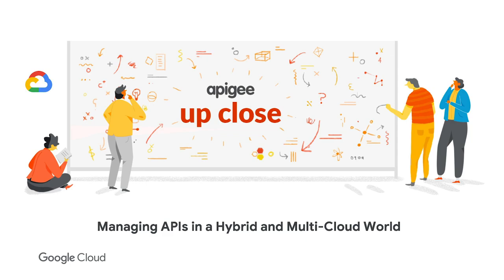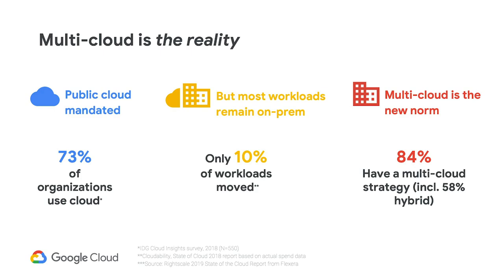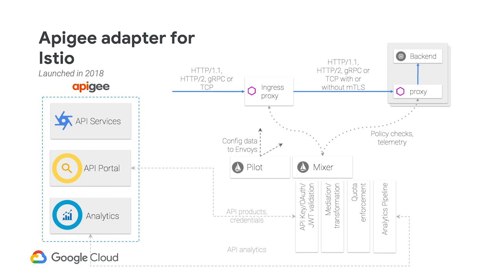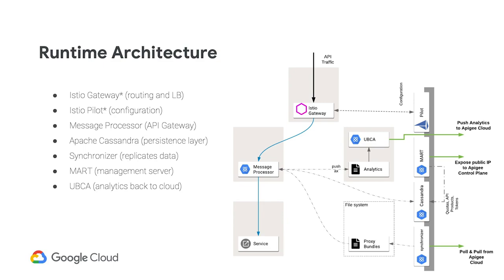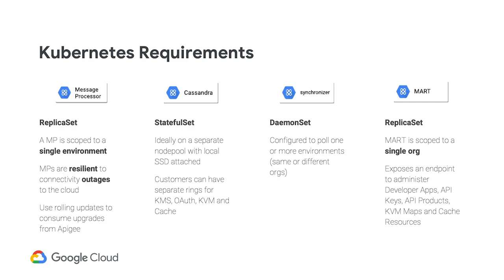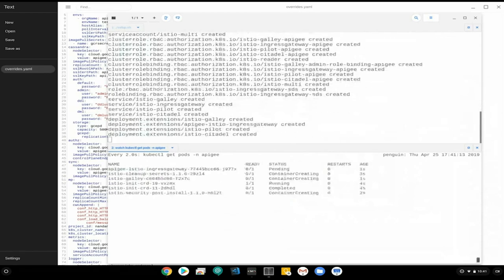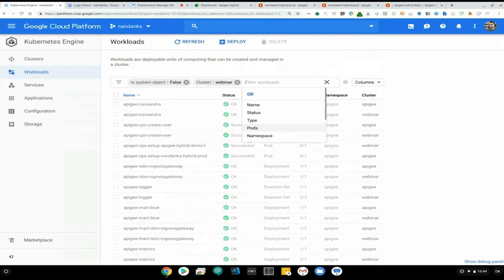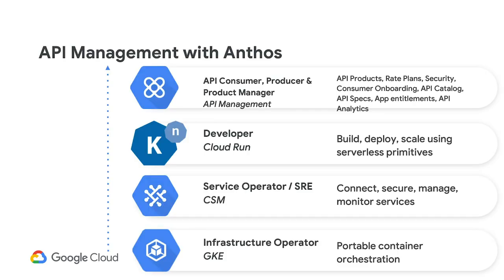Managing APIs in a hybrid and multi-cloud world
Listen to Google Cloud’s Nandan Sridhar who will provide an overview of hybrid options for Apigee API Management and share specific use cases for leveraging this powerful deployment capability.

Chapters:
0:00 - Intro
1:43 - Importance of Hybrid
10:38 - Existing Apigee Hybrid Solutions
30:44 - Apigee Hybrid Demo
46:54 - Use Case Considerations

Product: Apigee; fullname: Nandan Sridhar;